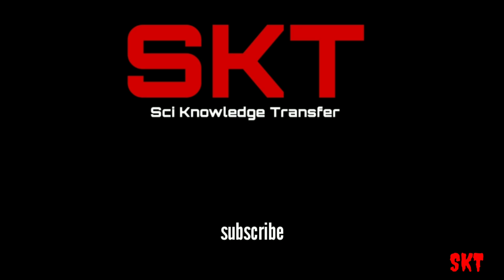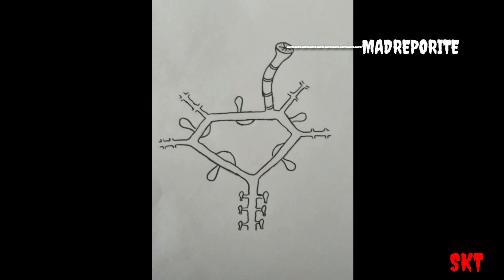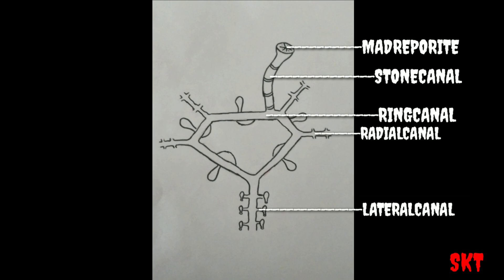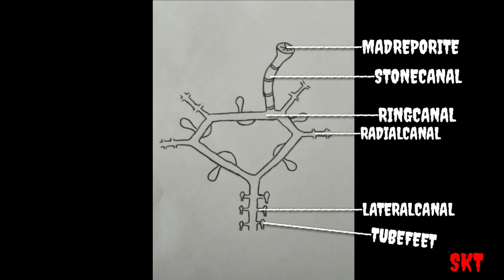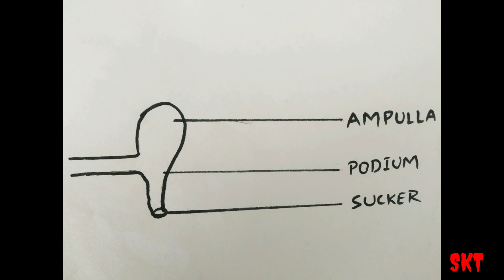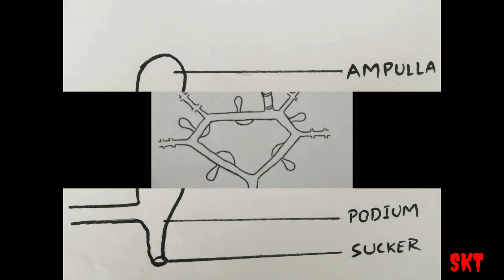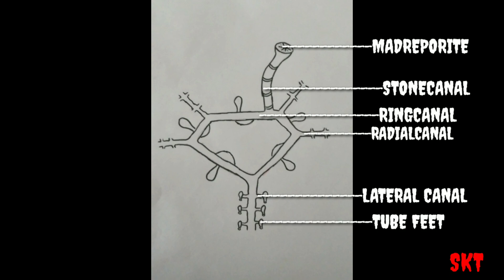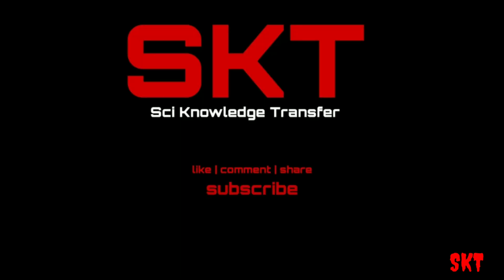Water vascular system of starfish- Asterias -Exam purpose-1st year Bsc!!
The water vascular system in starfish is very helpful in it's locomotion.
In this video it is briefly explained.